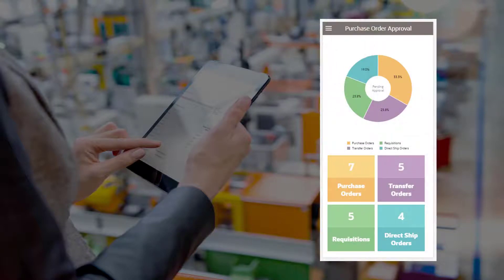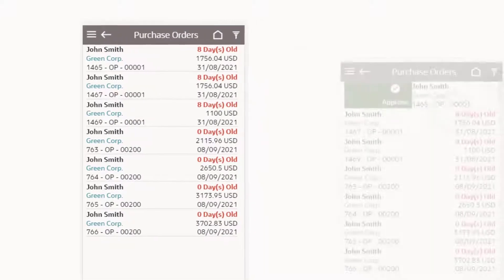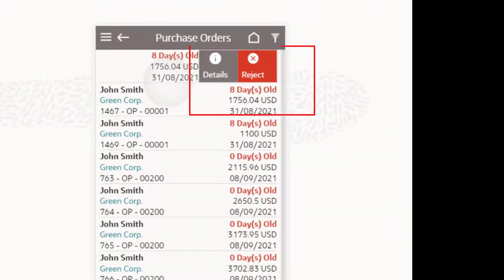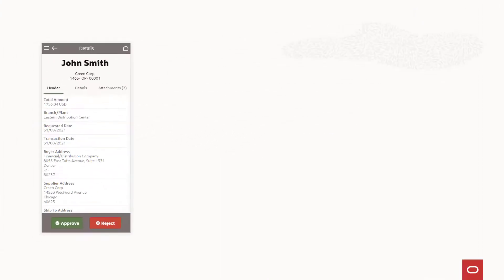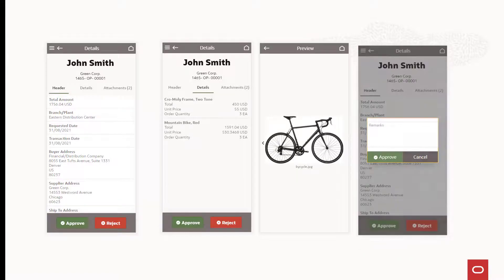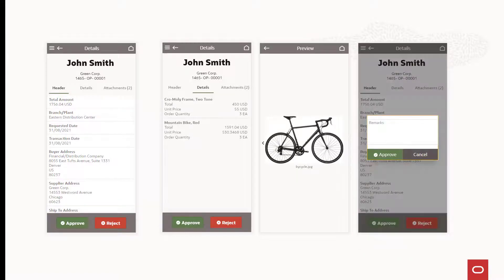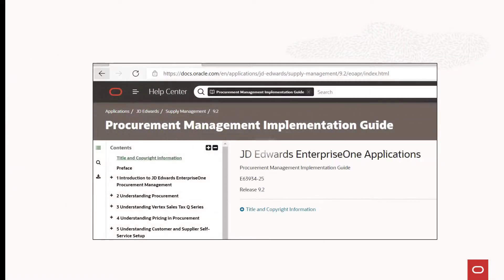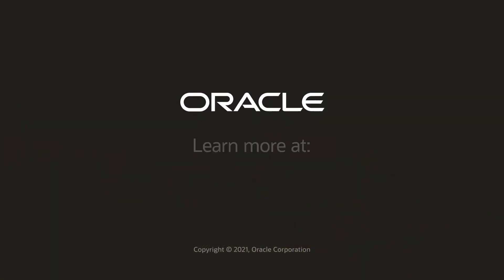JD Edwards PO Approval Mobile Progressive Web Application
This quick tour provides an overview of the PO Approval progressive web application that enables you to review, approve, and reject purchase orders using a mobile device.